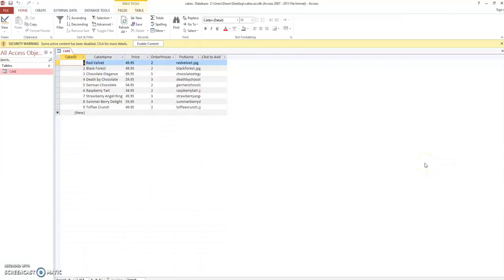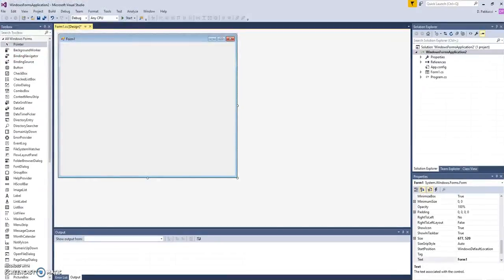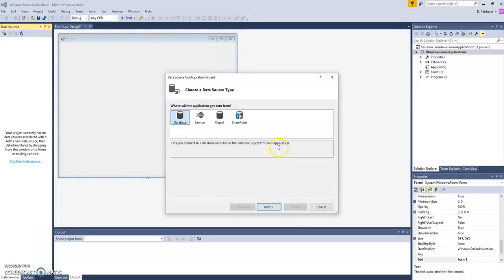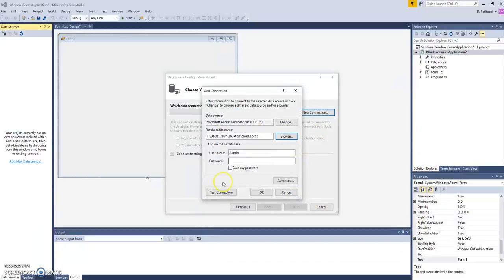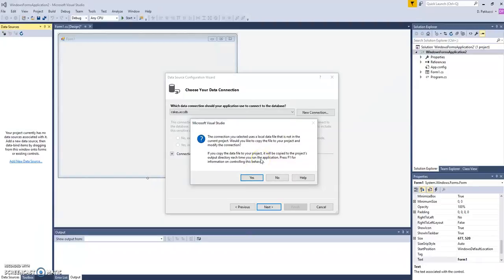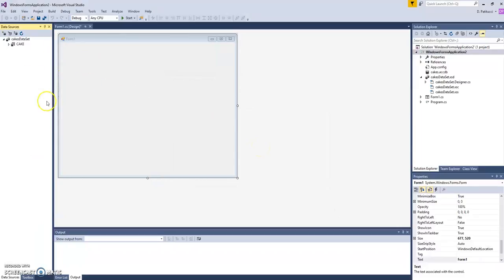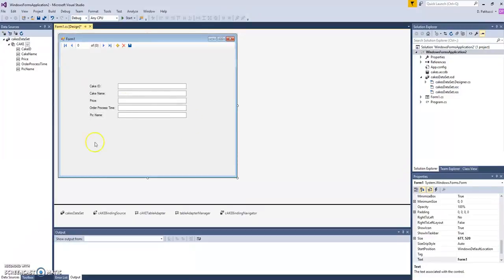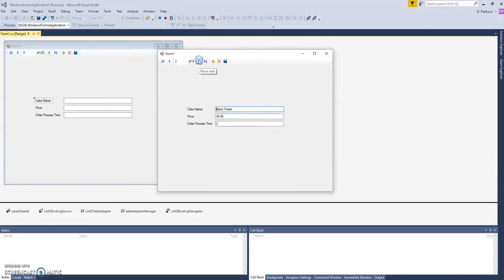ADO NET I Setting up a Data Source